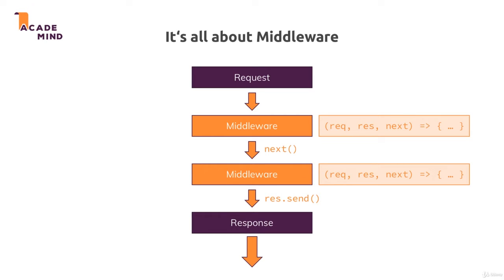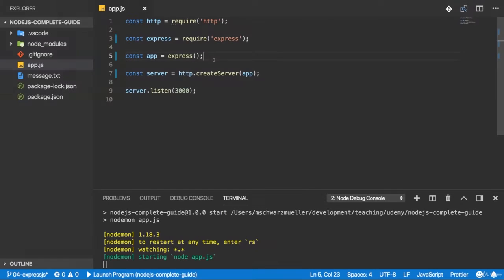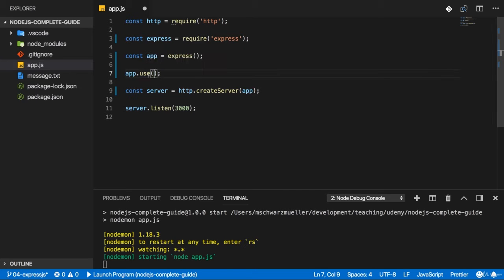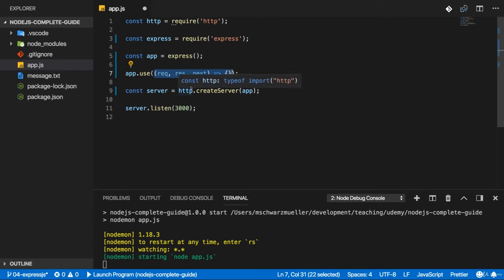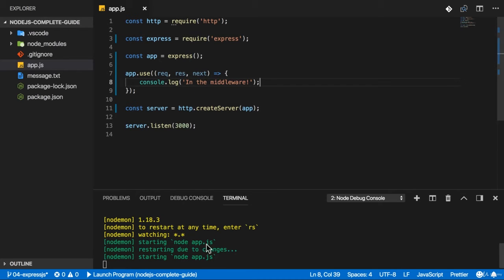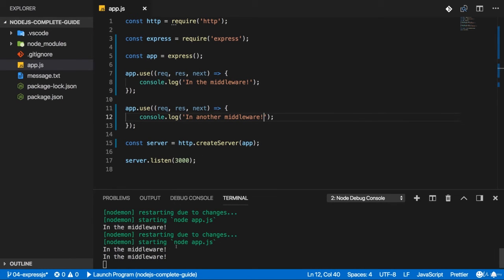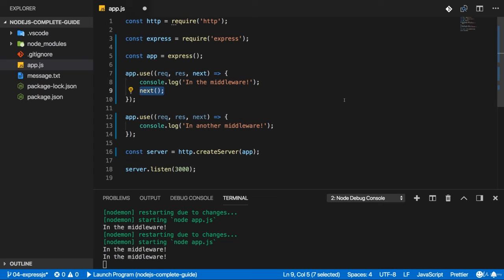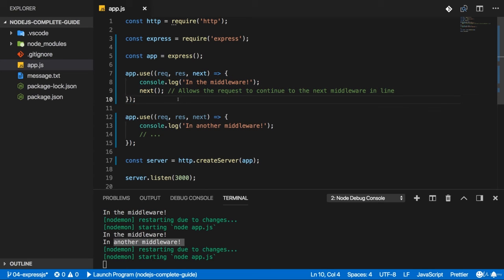4 Adding Middleware